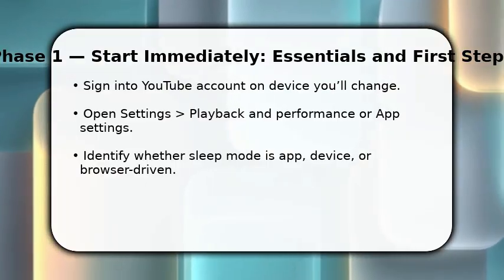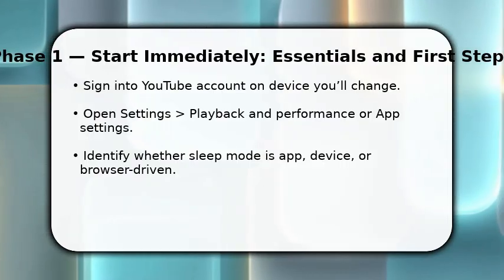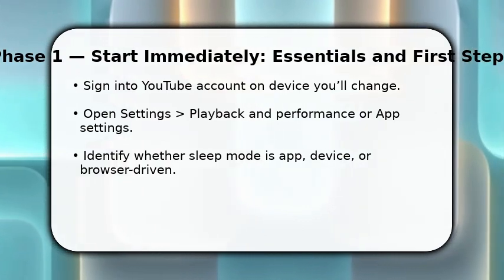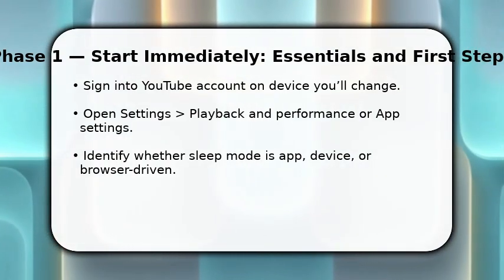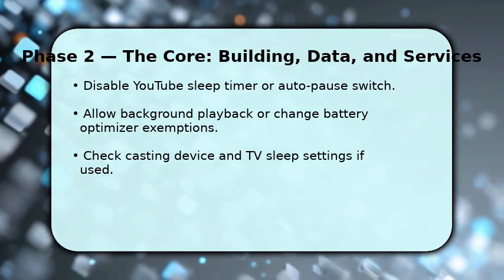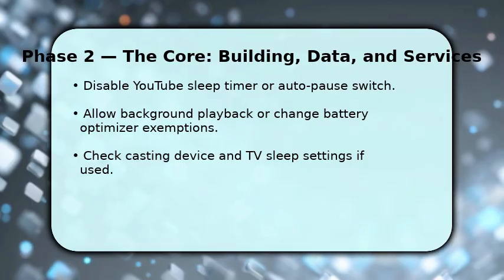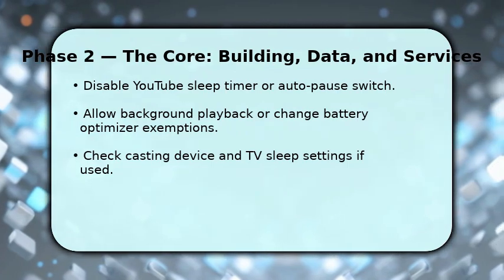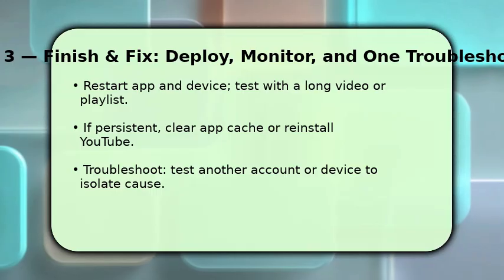How to Remove Sleep Mode in Youtube (full Guide)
How to Remove Sleep Mode in Youtube (full Guide) | 🔒 Surfshark VPN Deal — Stay private and secure. $1.99/mo + 3 Months Free ▸

Discover the step-bythy guide to exiting YouTube's sleep mode, ensuring your videos play without interruption. This comprehensive tutorial covers various methods tailored for different devices and situations.

How to remove Sleep Mode on Youtube, YouTube Playback Interrupted Fix, Exiting YouTube's Invisible Screen, Continuous Video Streaming Tips, Resolve Pause in Videos Troubleshooting